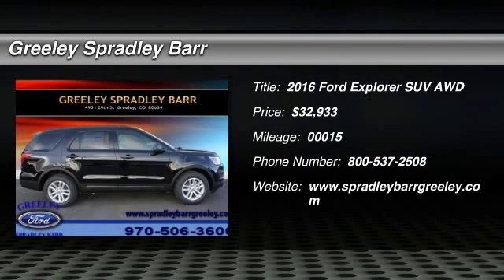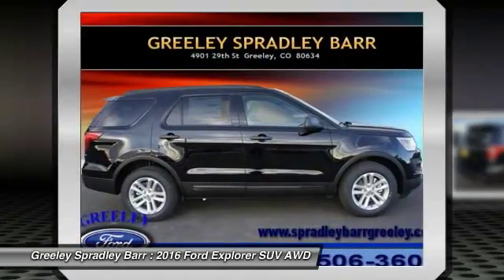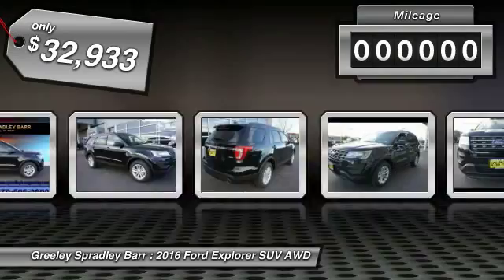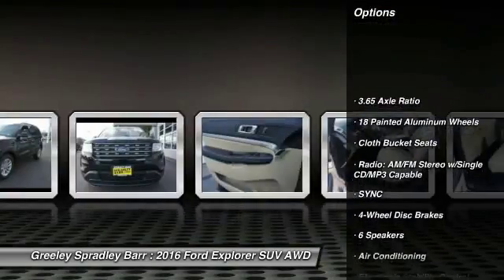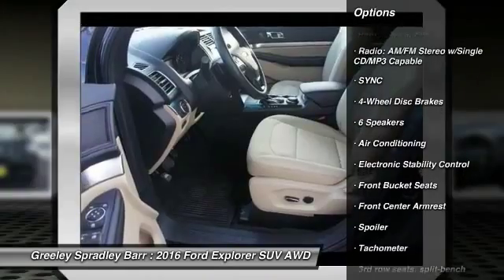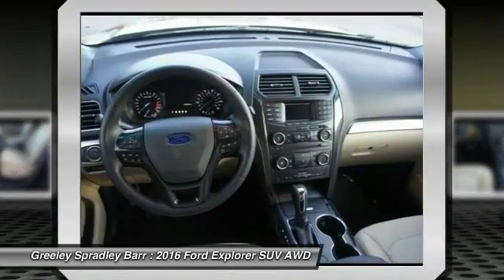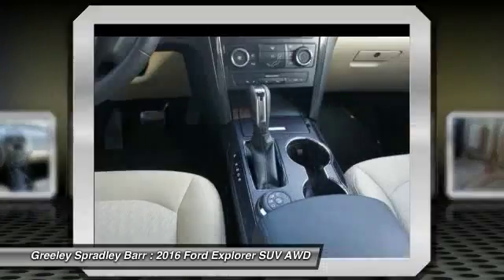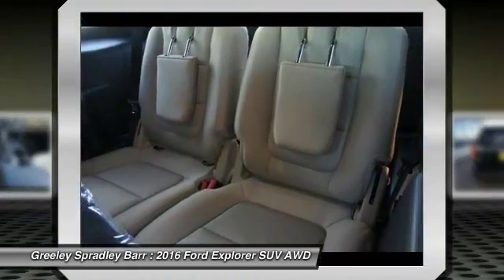2016 Ford Explorer Greeley CO R80806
Price excludes tax, title, license and dealer fees but does include the following rebates. See dealer for details with any questions: $500 - RETAIL Customer Cash. Exp. 01/04